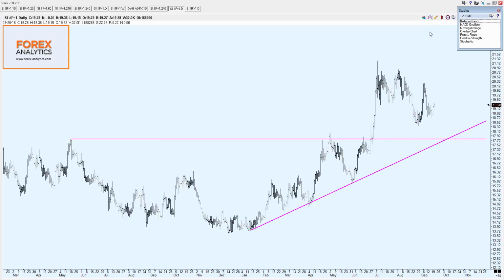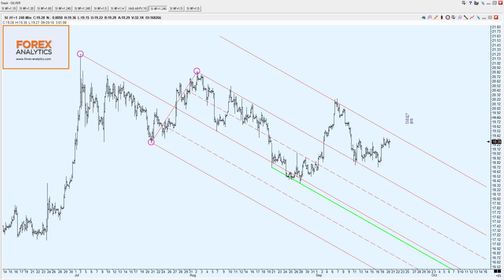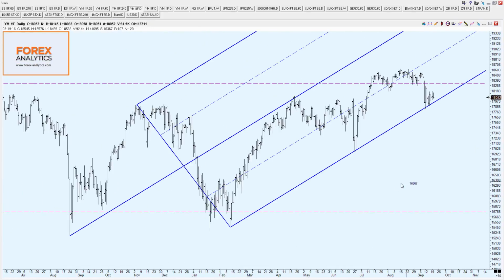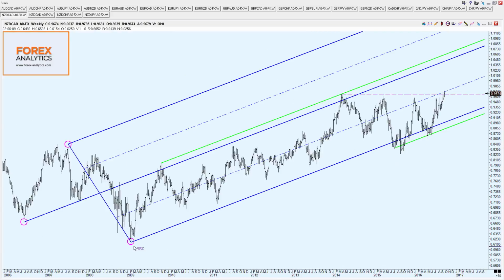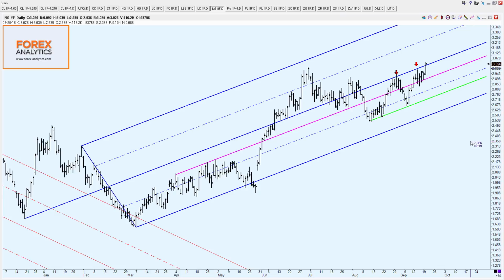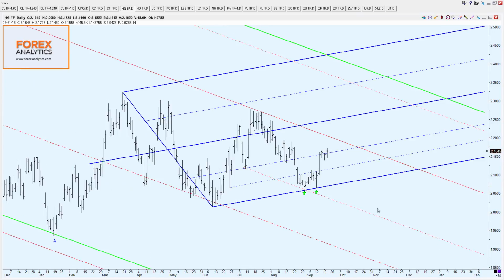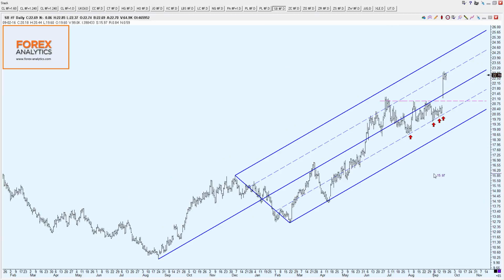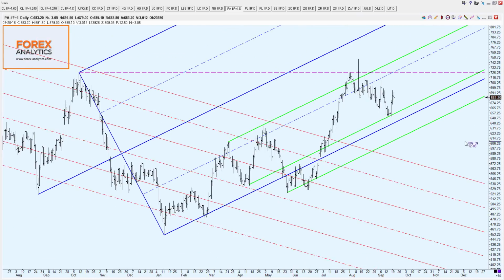Public Webinar September 20th